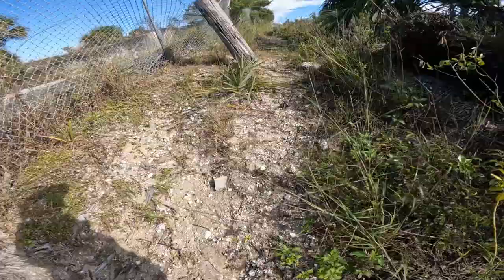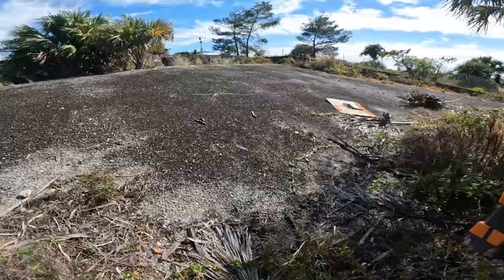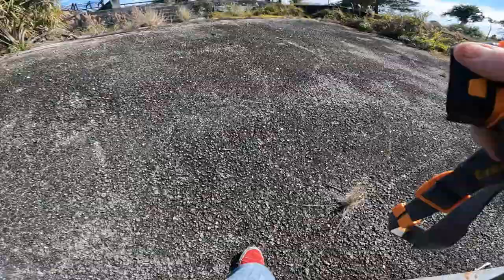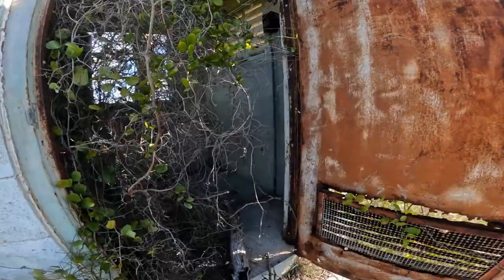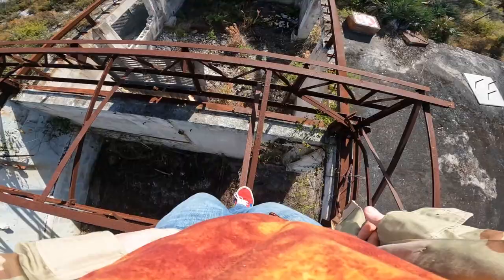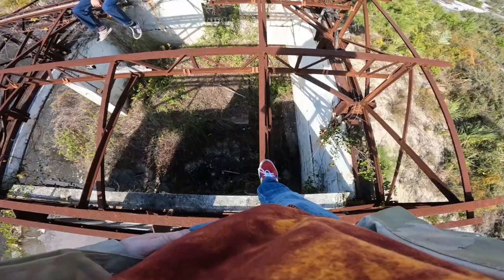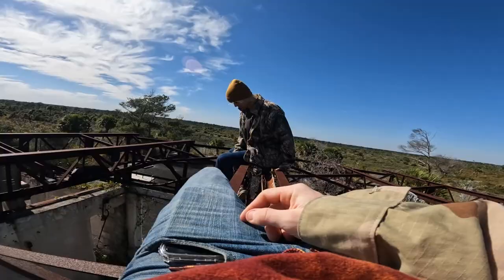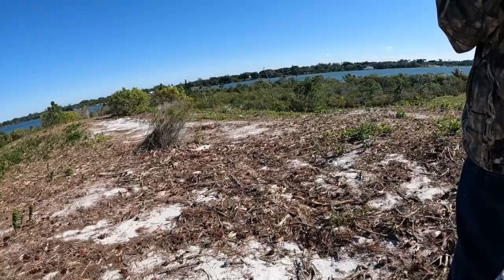"Inside The WW2 Bunker" Urban Exploring at Jonathan Dickinson State Park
In this video, leaf and I explore several abandoned buildings, including A Military bunker that was a big secret in its day. The World War 2 bunker was more recently used to store dangerous chemicals, notice the blue stains on the floors. We also go to a secret building I have never seen anyone enter before in all our extensive research. There was graffiti everywhere, as well as dangerous heights and climbs. Urban exploring at its finest. ENJOY!

History:
During World War II, Camp Murphy, a top-secret radar training school, occupied the land that is now Jonathan Dickinson State Park. More than 1,000 buildings quickly sprang up from the scrub and more than 6,000 personnel were stationed at the camp, which had its own power plants, sewer system, church and theater.

Very few locals had any real information about what was going on, only that a secret Army base had been constructed. Land had been quickly and summarily purchased or condemned and taken from landowners.

After only two years of operation, in November 1944, Camp Murphy was deactivated and the whole operation was shut down.